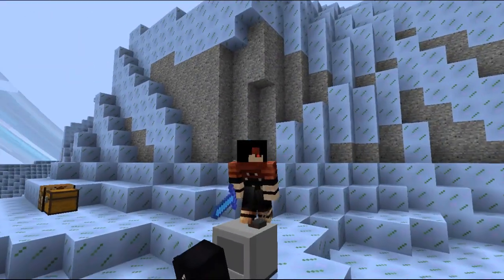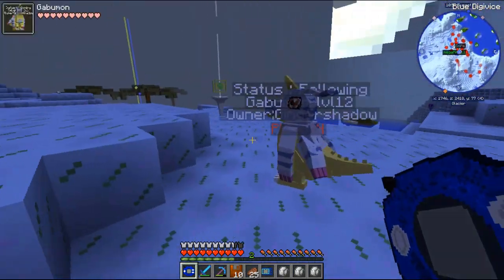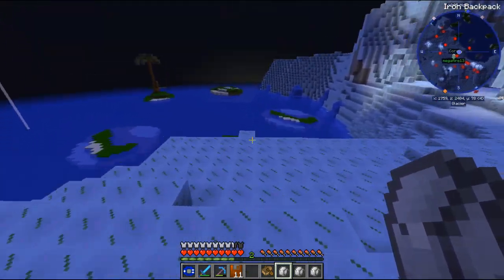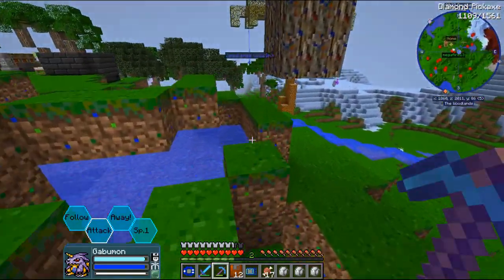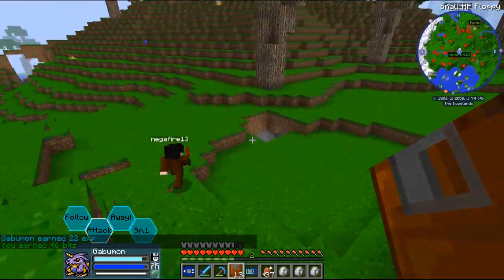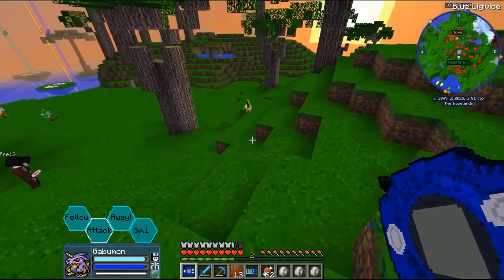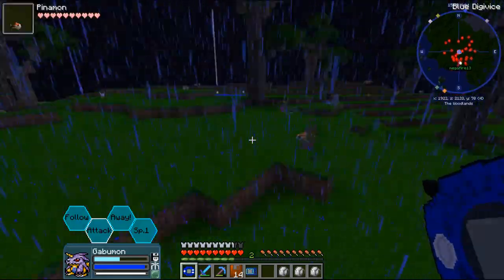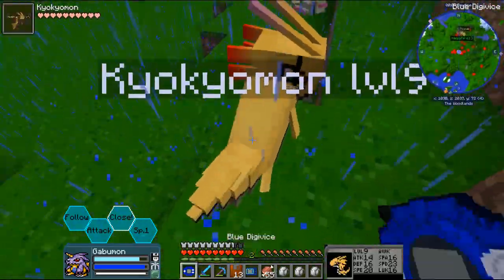BLOODY DIGIMOBS TAMING! || Minecraft Digimobs World Re:Coded Episode 6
For great minecraft server hosting check out Nitrous my server provider

All credit for channel avatar and channel art go to Zaromaru go check out the stuff he gets upto!